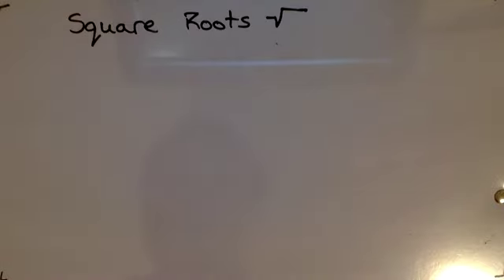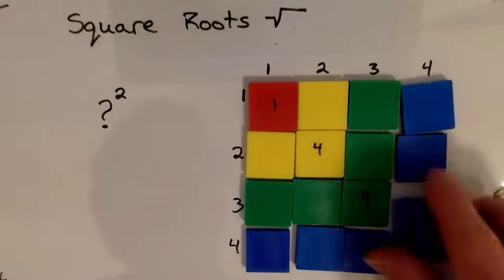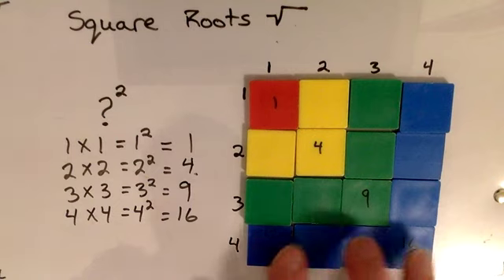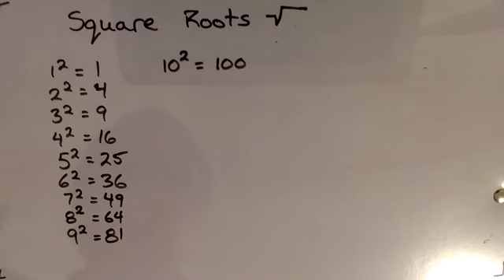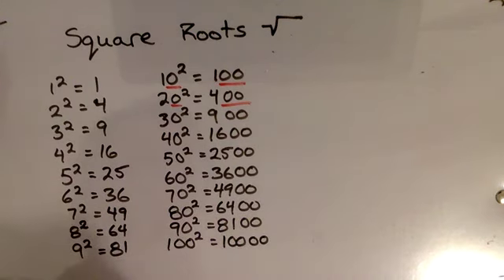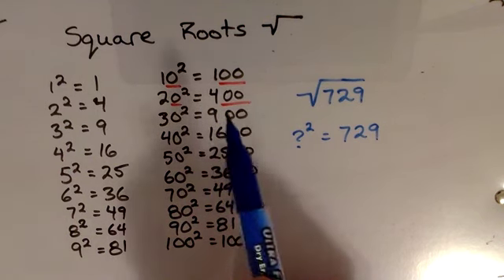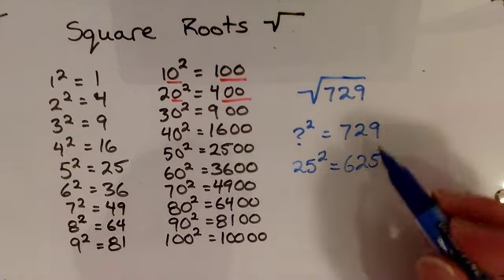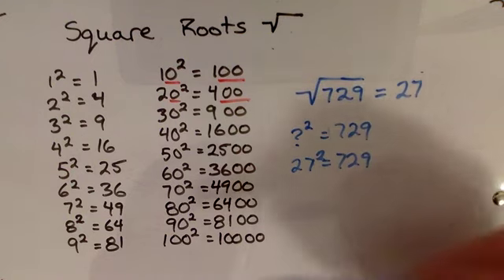Square Roots (of perfect squares)